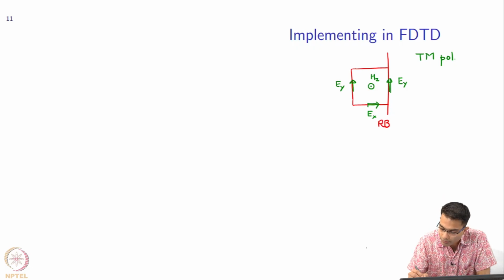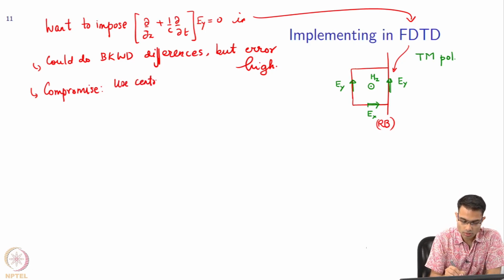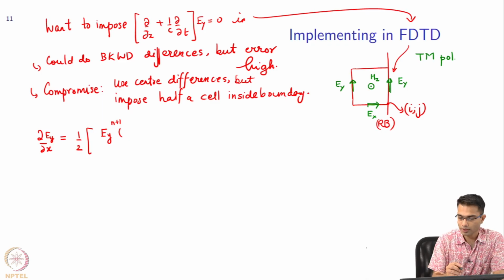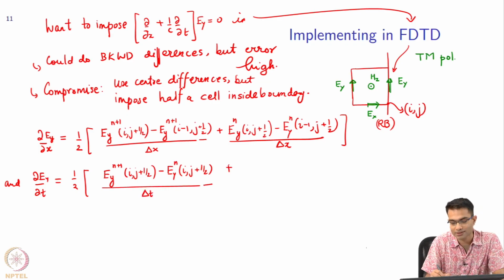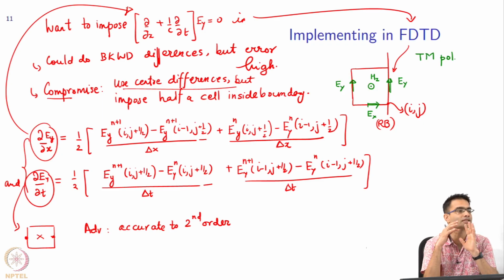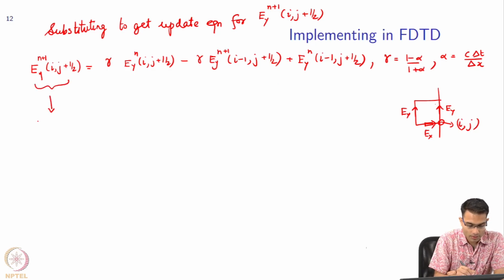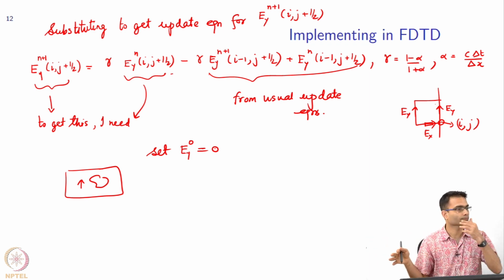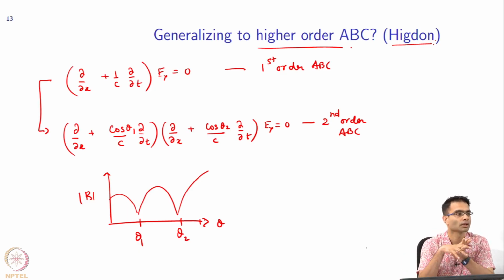Implementing ABC in FDTD